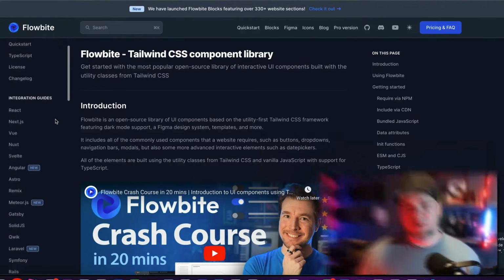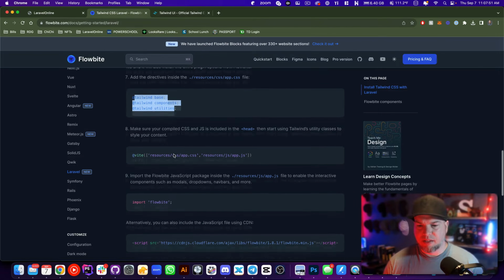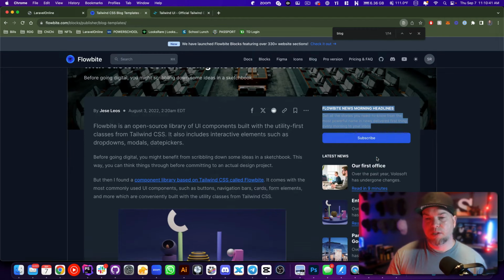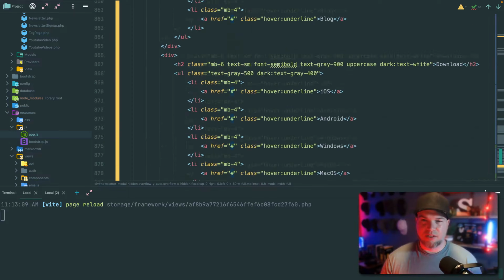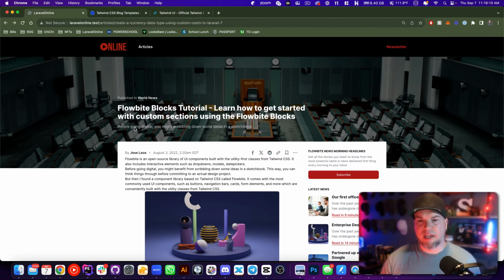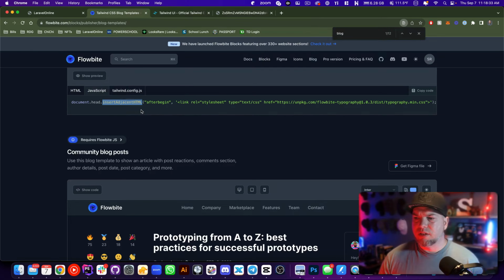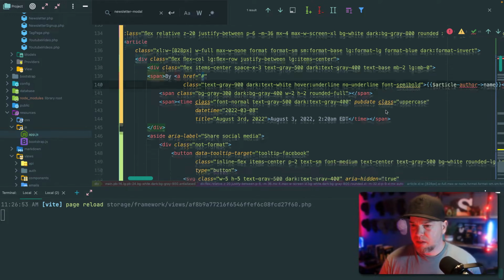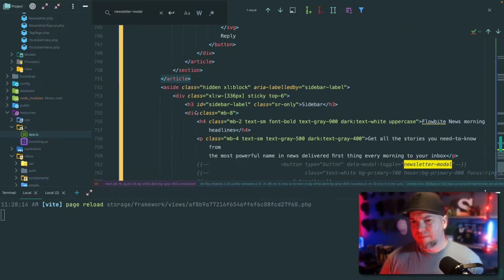Refactoring To Flowbite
In this episode we refactor our Article Show page to using Flowbite. Flowbite is a library of over 600+ UI components, sections, layouts and pages built on top of TailwindCss and designed in Figma. And, adding it to LaravelOnline.com couldn't have been easier - follow along!

Keep up to date with our Series: Building LAravelOnline.com where we take a deep dive into building an entire production ready website in Laravel, Livewire, Filament and now Flowbite from SCRATCH

⏱️ HIRE ME ⏱️
Whether you just need someone to consult you on a project or a full stack developer, drop me a message and let's start that conversation!

👋  SOCIAL MEDIA  👋

🔗  Links  🔗